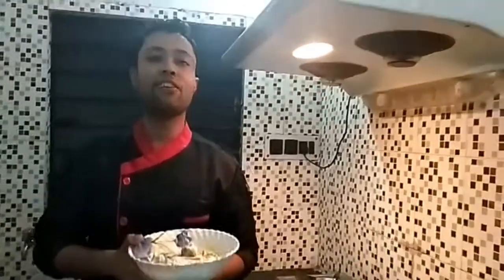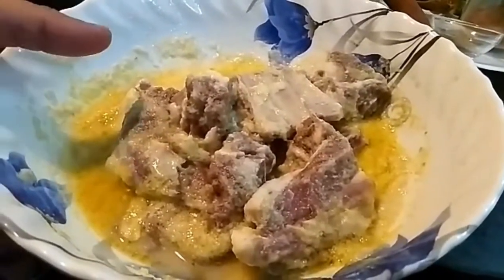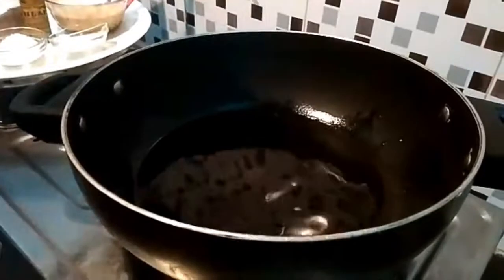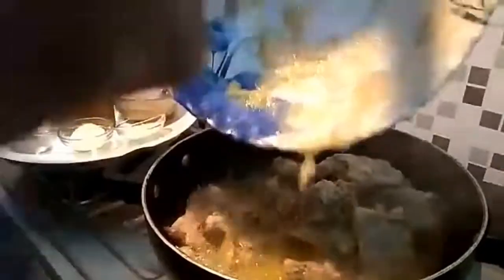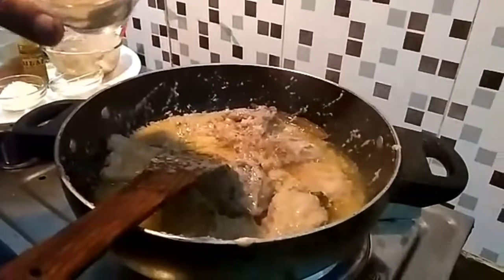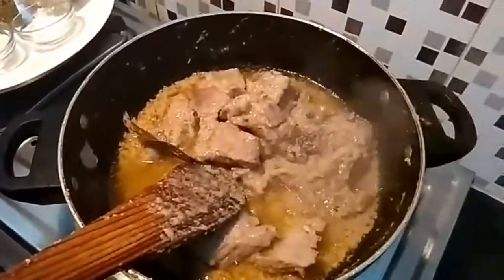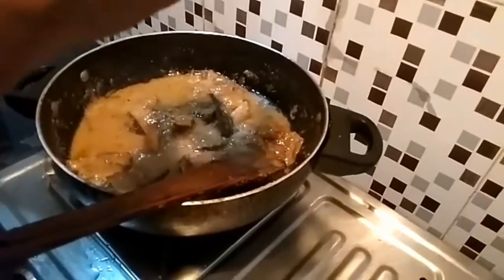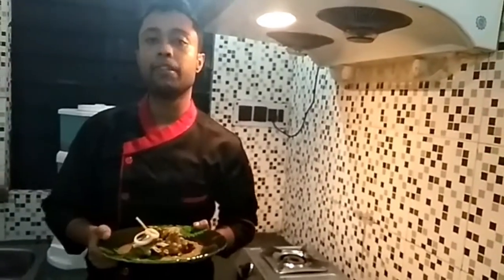MUTTON REZALA by Chef Sam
hello my dear viewers this recipe is based on mutton and verry familiar to you which is mutton rezala.

friends tap on the links below for more recipes of my channel

chicken roulade by chef sam

kesari ferni by chef sam

paprika chicken by chef sam

baked mint flavoured semolina cake by chef sam

paneer korma by chef sam